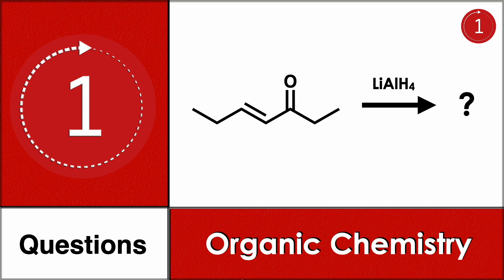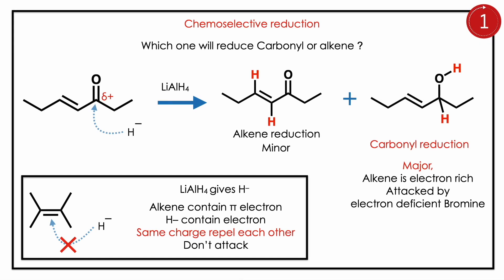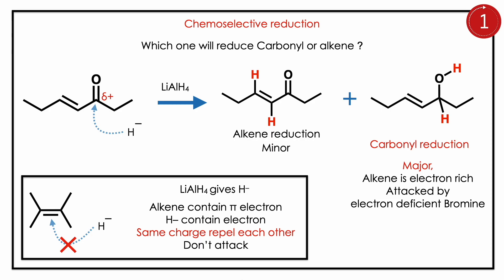Chemoselectivity | LiAlH4 | Alkene Carbonyl | Chemoselectivity Problem | Question | Solved